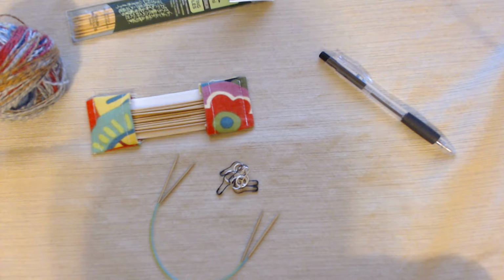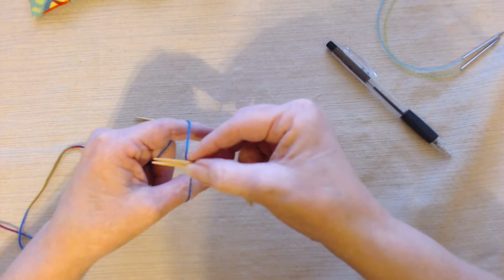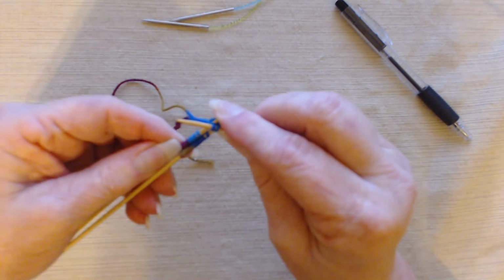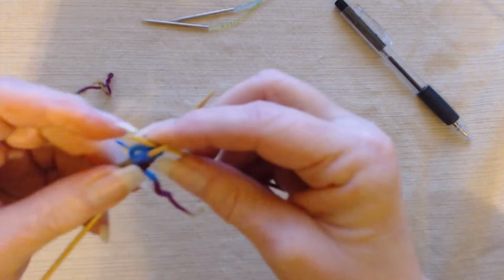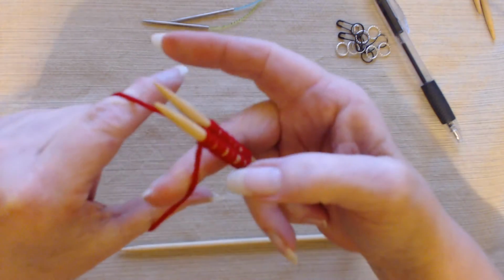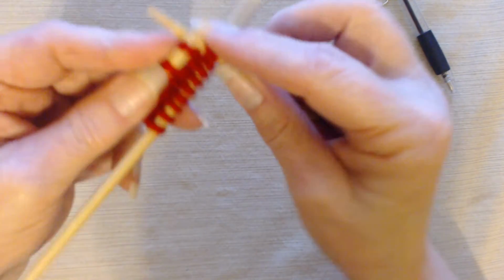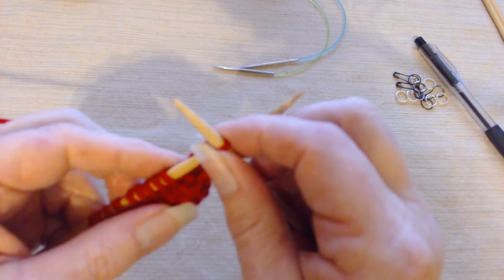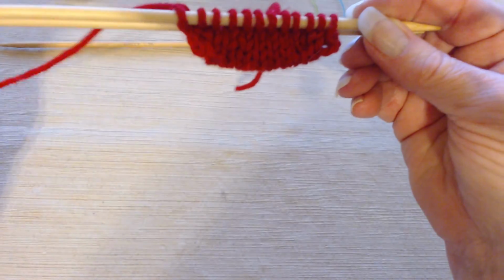From the toe up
I will reshoot this tomorrow and reload a better video.I use my 9" circulars after I get my toes started. Sorry, Kat I forgot to tell you that in the video. I sometimes use my circulars instead of one of my wooden dpn's. I don't know if there is a way to just use 9" circulars to start a toe-up sock, I haven found one.